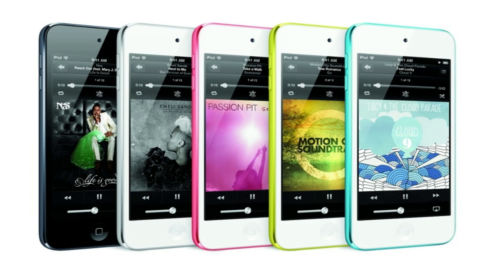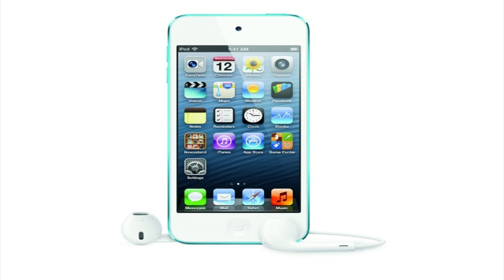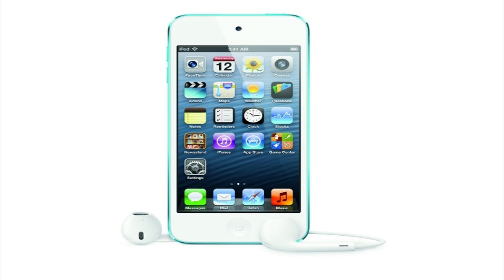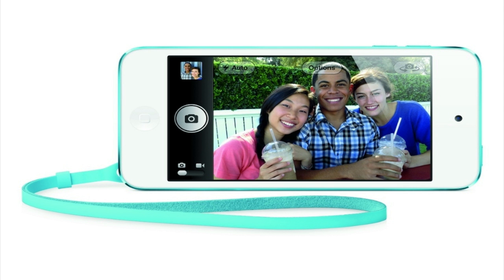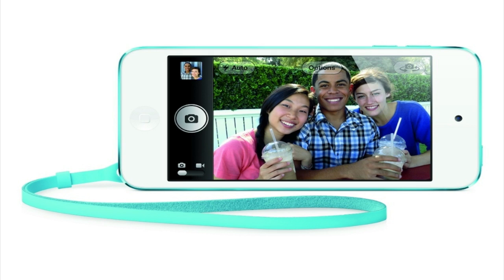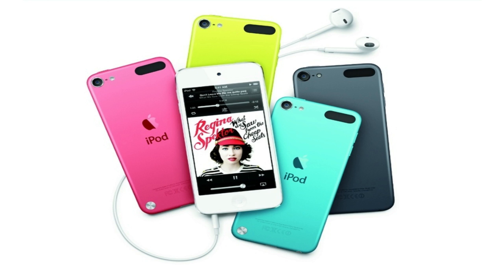The New iPod touch 5th Generation (Overview)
An in-depth look at the all-new  iPod touch 5th Generation in just over a minute.

The iPod touch 5G 2012  get a major overhaul with a 4 inch 1136x640 screen, five new colors including black, white, red, blue and yellow, 5 megapixel camera with LED flash and 1080p video, Lightning dock connector, iOS 6, Siri and an Apple A5 processor. The iPod touch 5G will be available for preorder September 14th and go on sale in October.

The New iPod touch 5th Generation